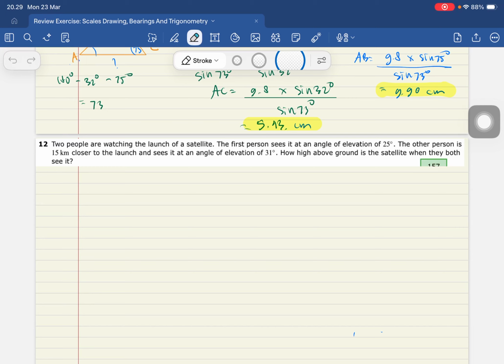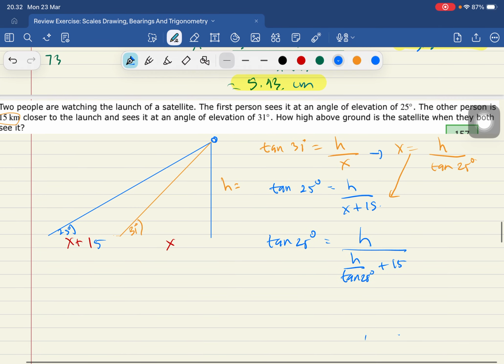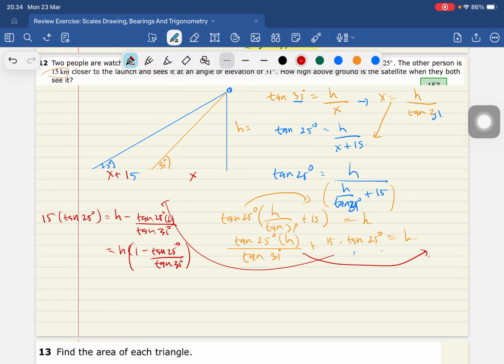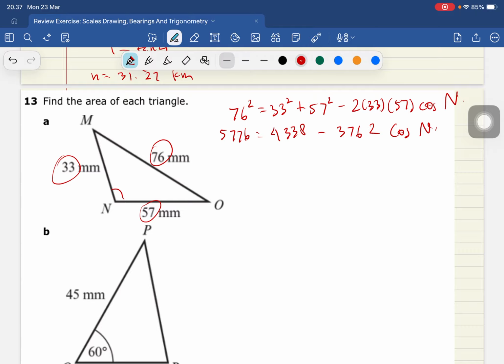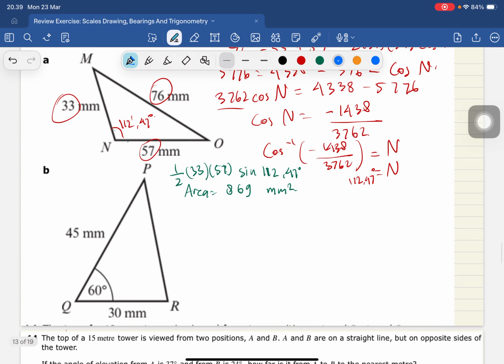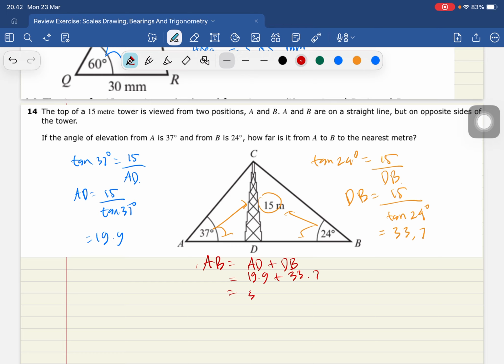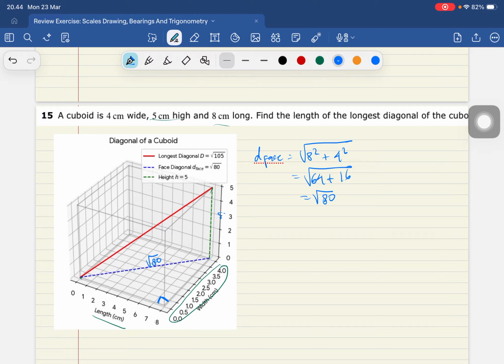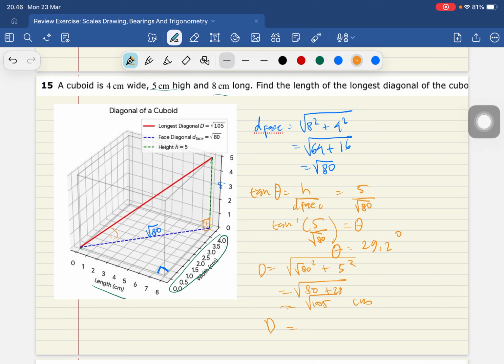IGCSE Mathematics | Review Exercise 15 - Scale drawings, bearings and trigonometry (Part IV)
📖 Review Exercise 15 - Scale drawings, bearings and trigonometry